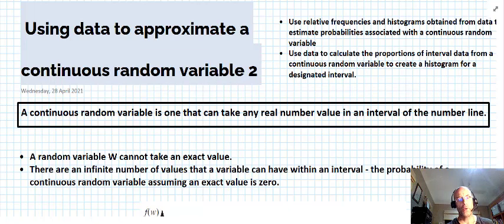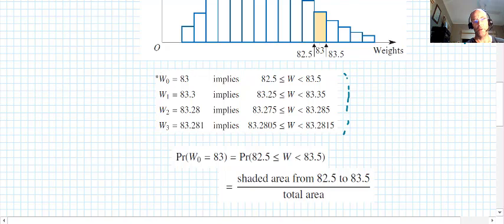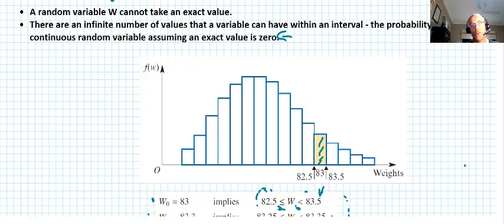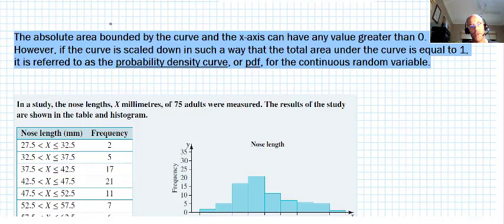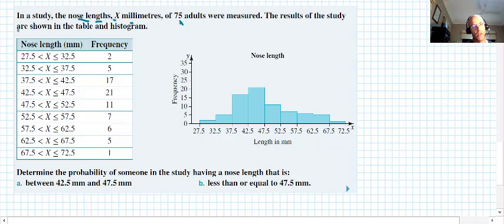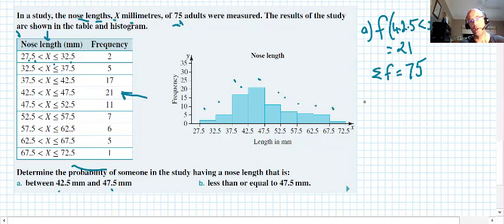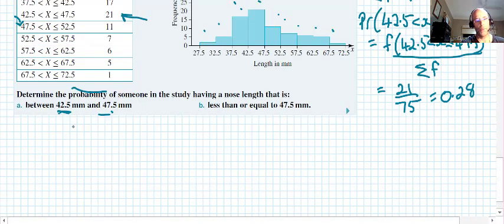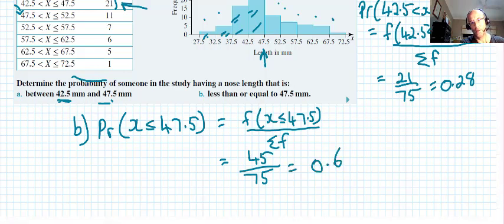Using data to estimate a continuous random variable 2